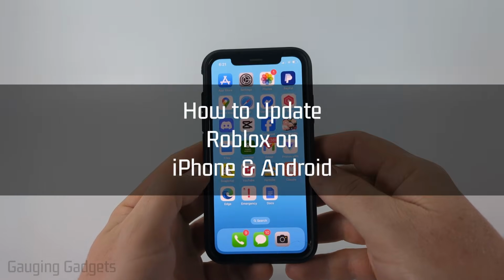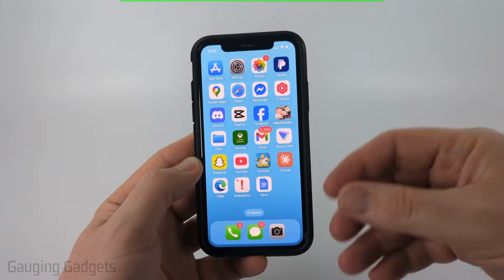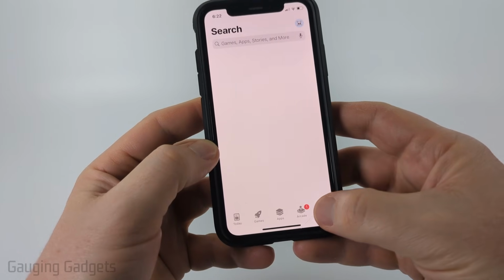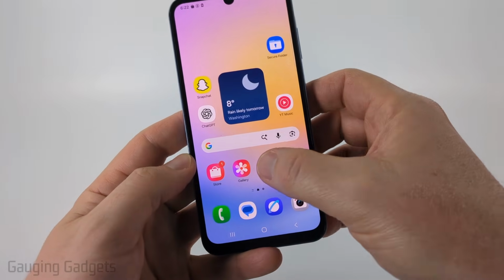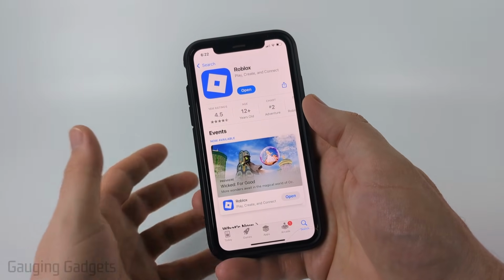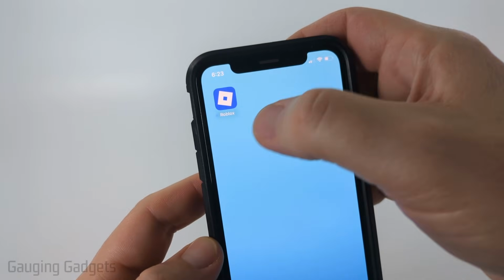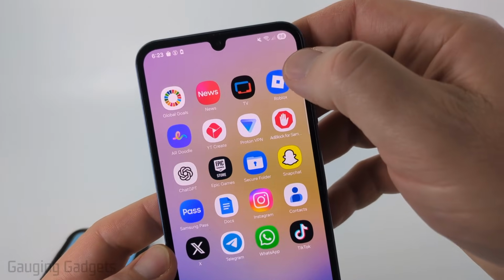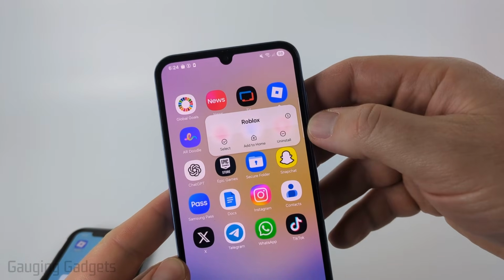How to Update Roblox on Phone - iPhone & Android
How to Update Roblox Mobile on iPhone and Android is quick and easy. In this tutorial, I’ll show you how to update the Roblox app to the latest version on both iOS and Android devices using the App Store and Google Play Store. This means you’ll always have the newest features, bug fixes, and security updates for your Roblox mobile app.